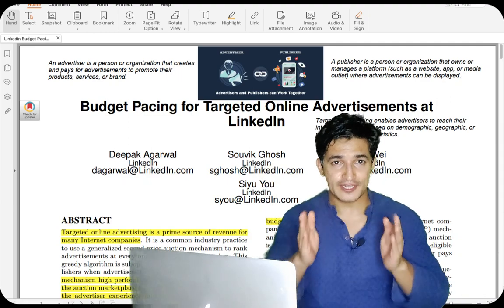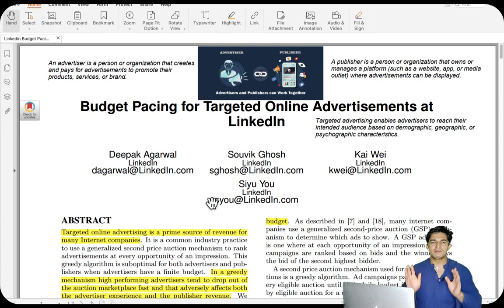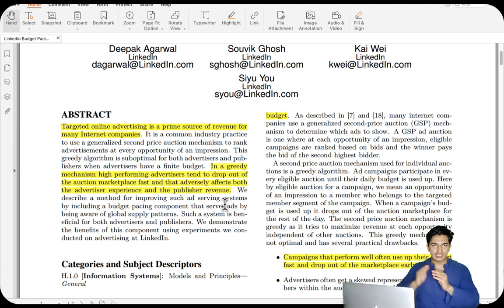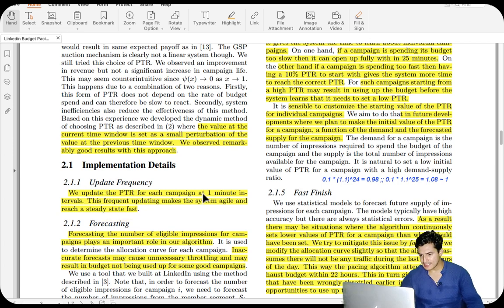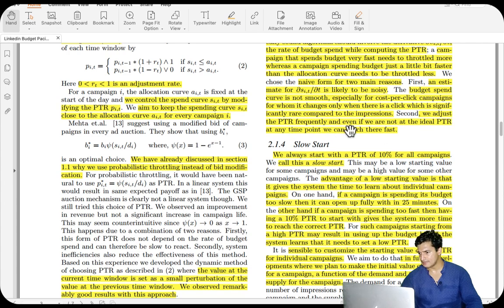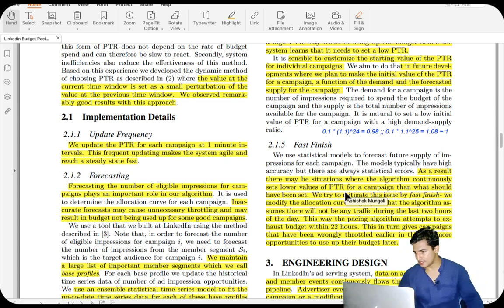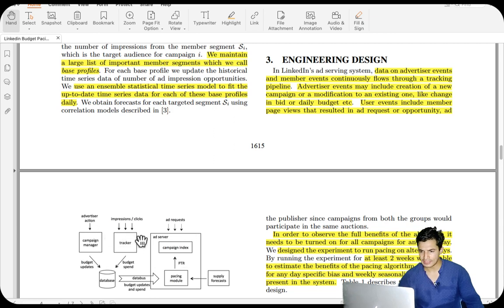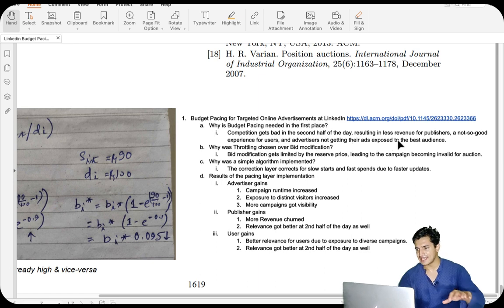LinkedIn's Budget Pacing for Targeted Ads | Full Research Paper Breakdown | Boosting Ad Efficiency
Chapters
0:00 - 4:50 Intro to AdTech: Advertisers, Publishers, Targeted Ads & Budget Pacing
4:51 - 5:35 Abstract Section
5:36 - 12:30 Introduction Section
12:31 - 14:13 Literature Section
14:14 - 19:09 The Pacing Algorithm
19:10 - 23:35 Update Frequency, Forecasting, Slow-Start & Fast-Finish
23:36 - 25:26 Engineering System
25:27 - 27:27 Experimental Design
27:28 - 29:00 Metrics of Importance
29:01 - 30:56 Experimental Results
30:57 - 32:54 Conclusion

Welcome to this in-depth exploration of LinkedIn's innovative approach to budget pacing for targeted online advertisements. In this video, we break down a research paper from LinkedIn that delves into the intricacies of optimizing ad spend, improving advertiser ROI, enhancing publisher revenue, and ensuring user relevance.

Topics Covered:
* Introduction to Targeted Ads: Understanding advertisers, publishers, and the ecosystem.
* Bidding for Ads: Different modes of charging such as CPC, CPM, and CPO.
* Need for Budget Pacing: Why it's crucial for bettering advertiser ROI, publisher revenue, and user relevance.
* Methods of Budget Pacing: Bid modification and throttling, and why LinkedIn chose throttling.
* Algorithm Development: Crafting the algorithm with forecasting models and probability throttling.
* Advanced Concepts: Feedback correction, slow start, fast finish, and experimentation methods.
* Results: Increased campaign runtime by over 6+ hours and significant revenue uplift.
* Engineering System Design: Fast correction and optimization within a minute for all campaigns.

This video also covers the basics of ad tech, making it ideal for beginners. Learn who advertisers and publishers are, and understand the fundamentals of targeted ads.

Join me as we dissect LinkedIn's sophisticated approach to ad budget pacing, understanding the engineering marvel behind it, and the real-world impacts of these optimizations.

By the end of this video, you'll gain a thorough understanding of LinkedIn's budget pacing strategies and how they successfully enhance ad efficiency and revenue.

youtu.be/YvUMvFVwC_E